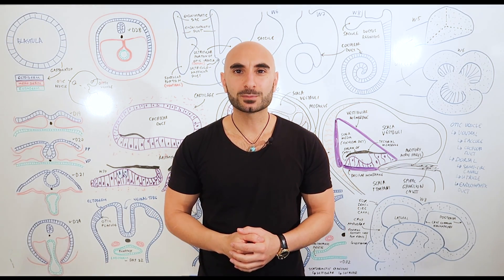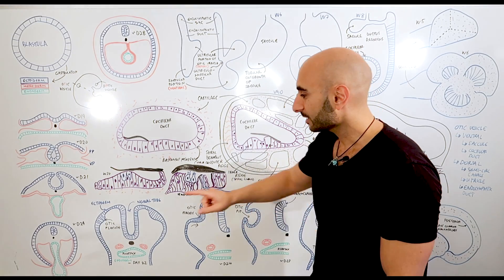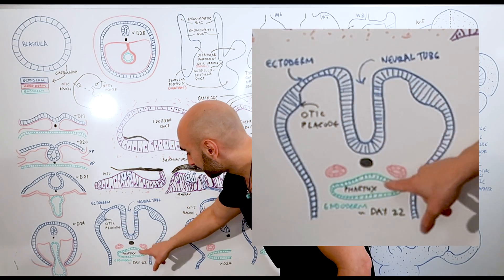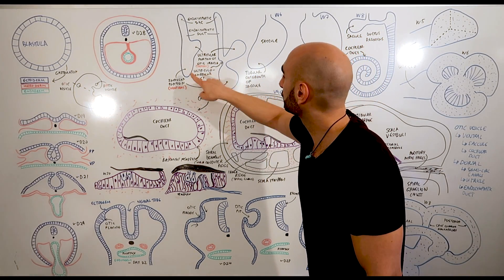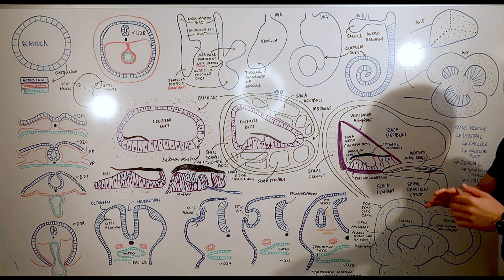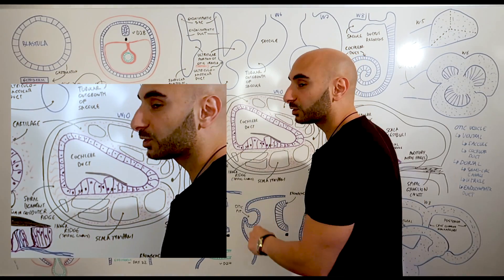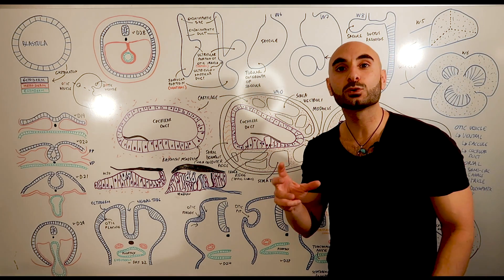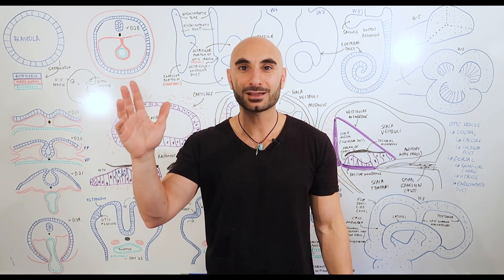Embryology of the Ear I (Easy to Understand)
The development of the inner ear explained in 15 minutes.

Interact With Dr. Minass!
Post - Address to:
    Minass
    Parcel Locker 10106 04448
    59 Penshurst Street
    Willoughby, NSW
    Australia  2068

SUMMARY OF THE VIDEO FOR YOUR NOTES
The internal ear
- The otic placode is seen in the day 22 embryo as a thickened part of the ectoderm on both sides of the rhombencephalon (developing CNS / neural tube).
- the otic placode invaginates quickly forming the otic vesicles. Also known as auditory vesicles, or otocysts.
- the otic placode divides itself into both a ventral component and a dorsal component
- the ventral part gives rise to the saccule and the cochlear duct
- the dorsal part forms the utricle, semicircular canals, and endolymphatic duct.
- these are collectively the membraneous labyrinth
- by week 6, the saccule has an outgrowth that eventually forms the cochlear duct by growing and coiling 2.5 times around itself. It grows into the surrounding tissue to do this.
- the connection between the saccule and the cochlear duct is by the ductus reuniens
- the tissue that the cochlear duct penetrated will differentiate into cartilage
- some of this cartilage will become hollow, to allow for the development of the scala vestibuli and tympani, each having their own membrane.
- cochlear duct is attached to the rest of the cartilage by the spiral ligament
- epithelial cells of the cochlear duct differentiate
- these become the outer ridge and the inner ridge
- the outer ridge becomes the hair cells which are covered by the tectorial membrane
- the inner ridge becomes the spiral limbus
- the hair cells and the tectorial membrane are known as the Organ of Corti
- the Organ of Corti sends impulses to the brain via cranial verve VIII (CN8, vestibulocochlear nerve)
- by week 6 semicircular canals appear by walls that grow together
- the walls disappear leaving the three semicircular canals
- one of the ends become the crus ampullare that dilates and contains sensory cells, the other end doesn't dilate and is thus called the crus nonampullare
- the cells in the crus amopullare are known as the crista ampullaris and these maintain equilibrium
- inside the utricle and saccule , maculae acusticae develop, which send information about the bodies position in space to the brain for processing - this is done via the vestibular portion of CNVIII
- the statoacoustic ganglion is formed by both neural crest cells and by some cells that divide off the optic placode (so all ectoderm)
- the statoacoustic ganglion divides into both vestibular and cochlear segments (CNVIII)